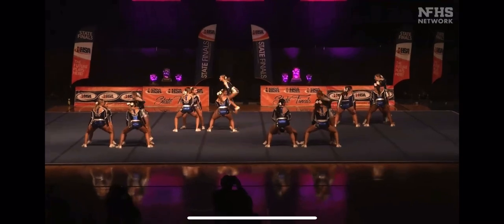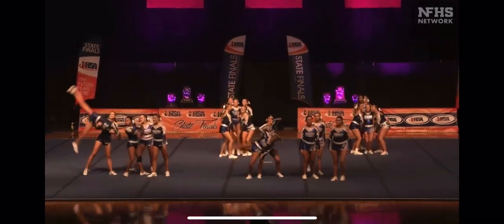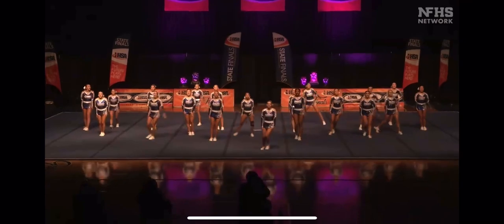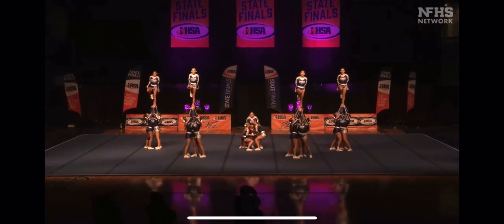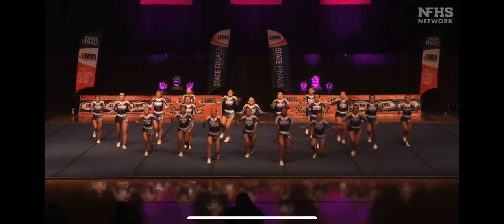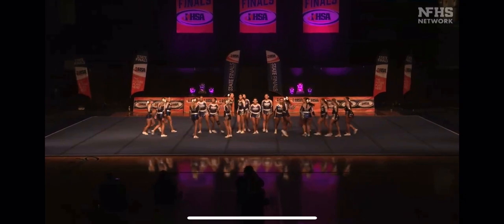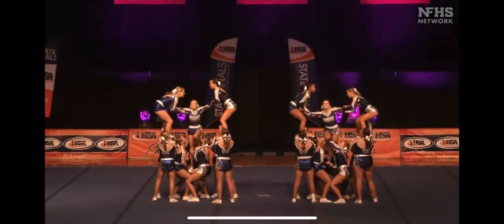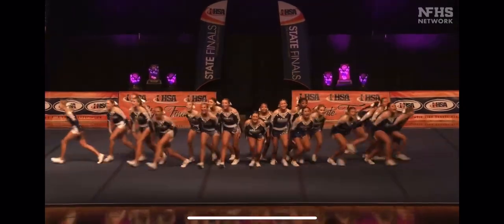Lincoln-Way East High School IHSA State Cheerleading Finals 2023